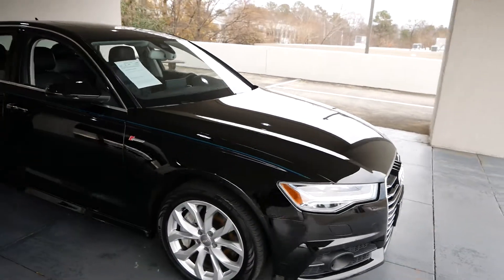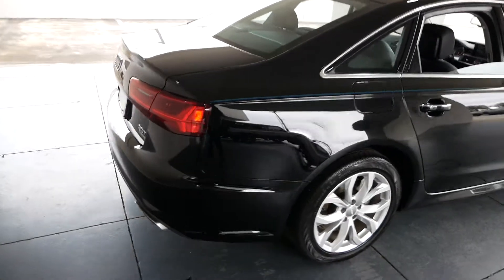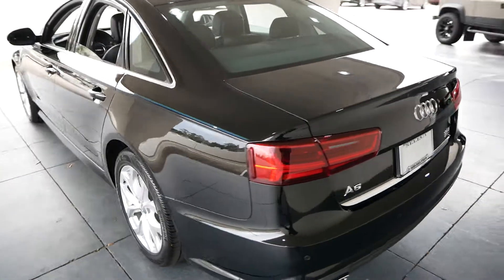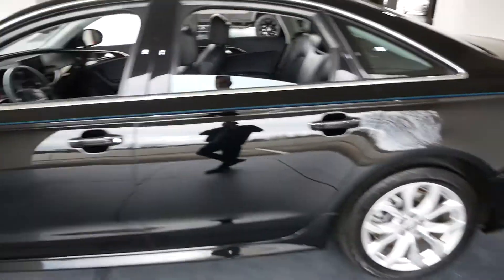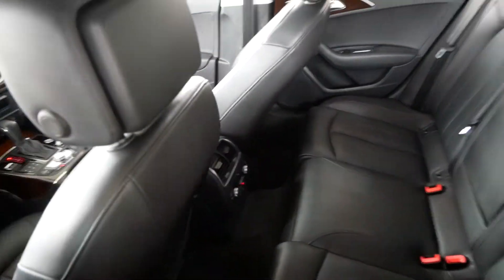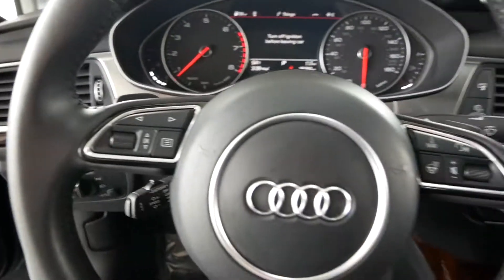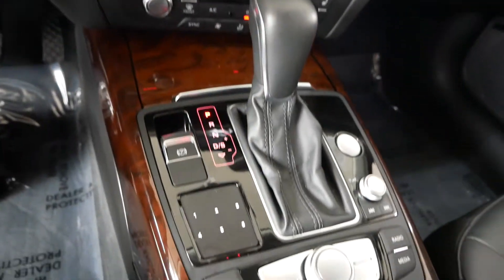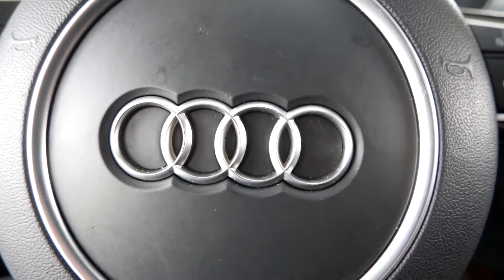17967 2018 AUDI A6